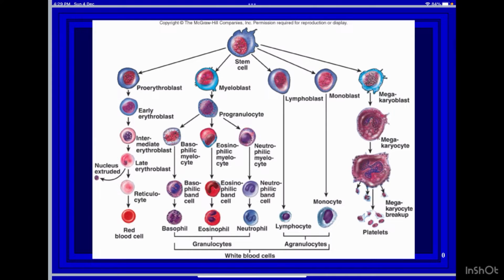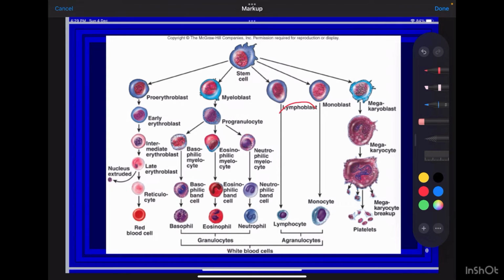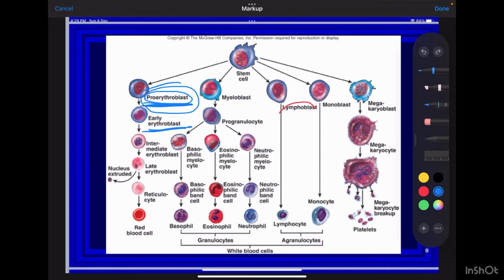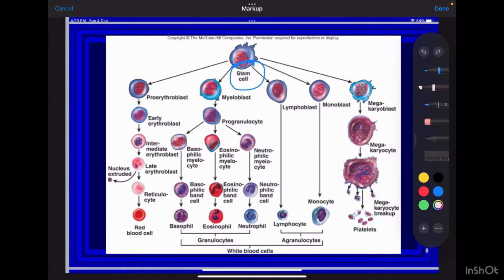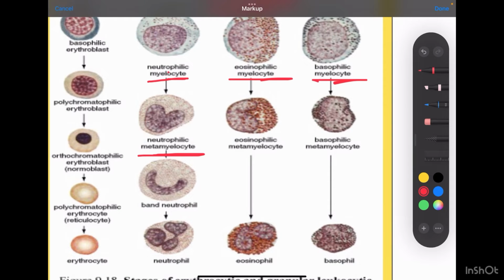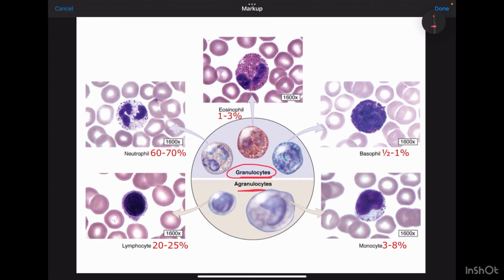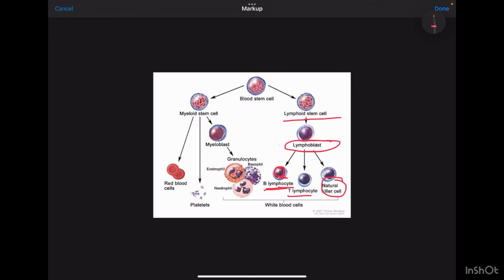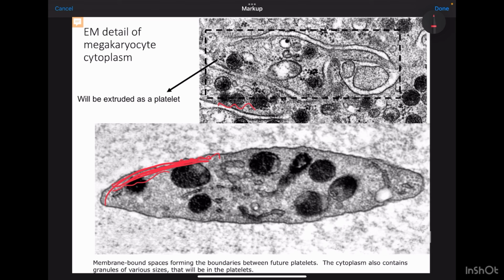Hematopoiesis(blood formation)تكوين الدم